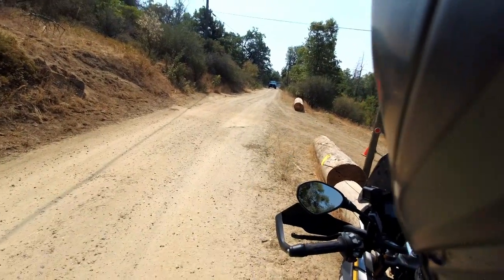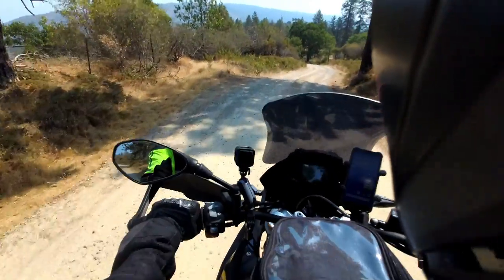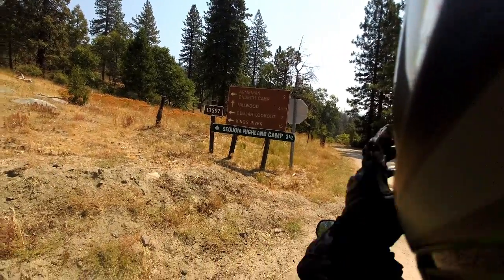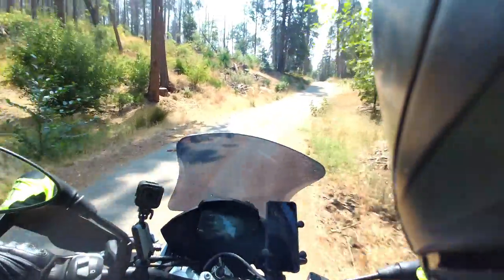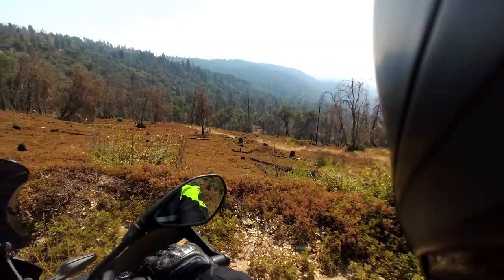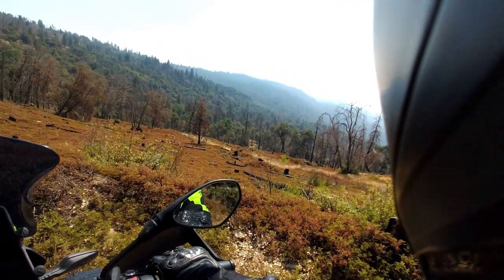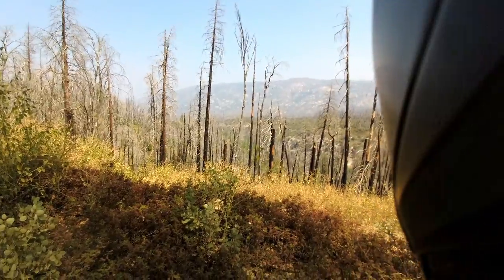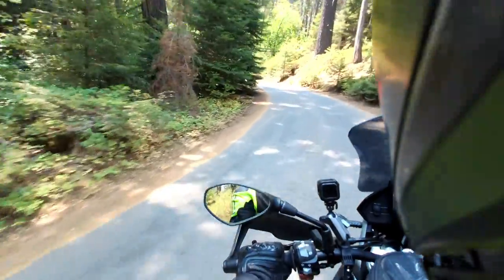US Forest Service Road 13S97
This is a short ride down US Forest Service Road 13S97.

Helite Free-Air Vented Mesh Airbag Motorcycle Jacket